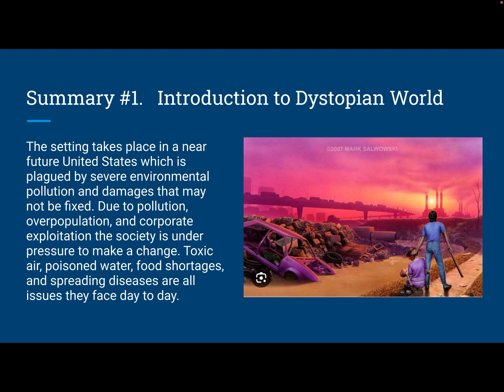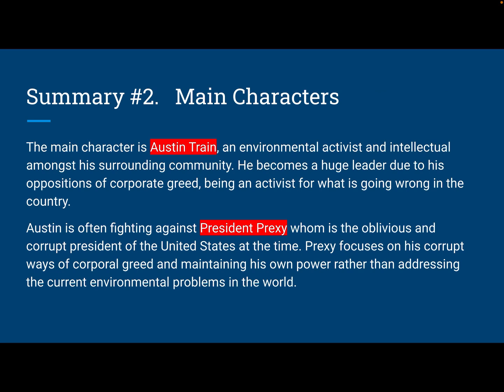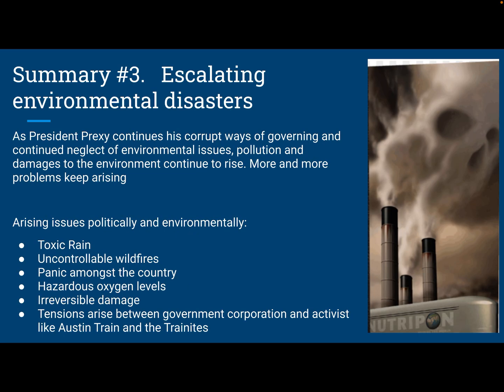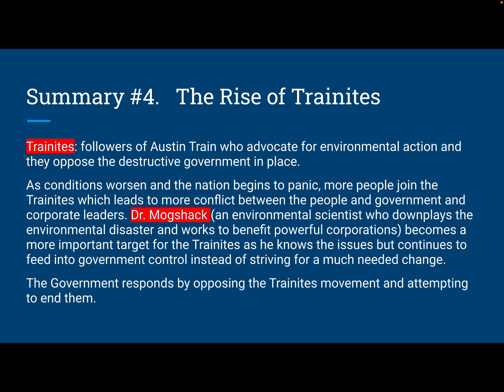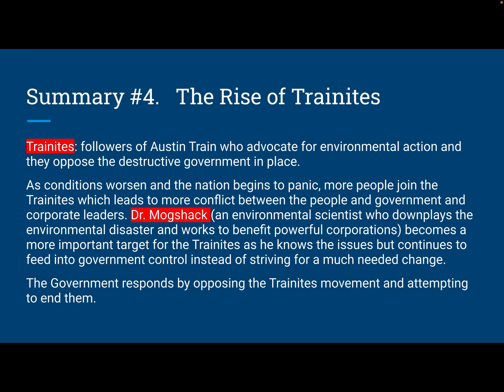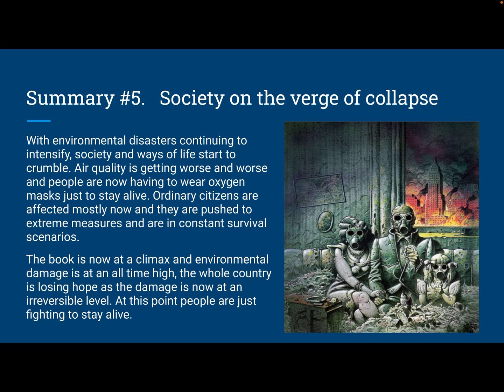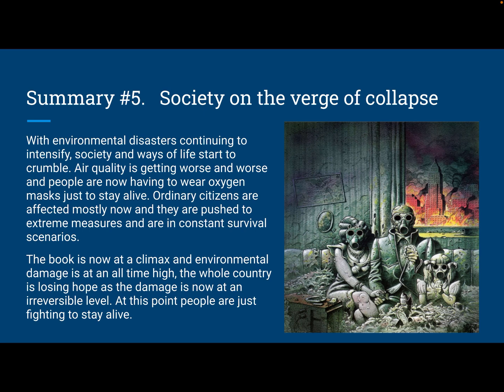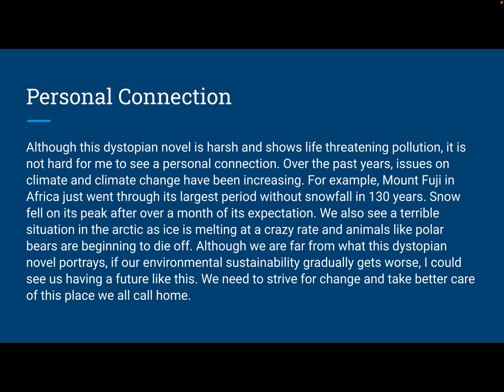The Sheep Look Up, book talk project.